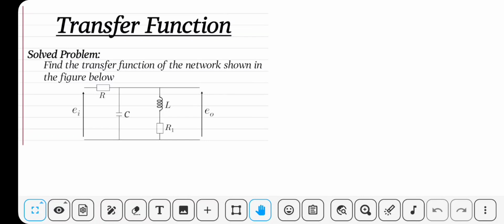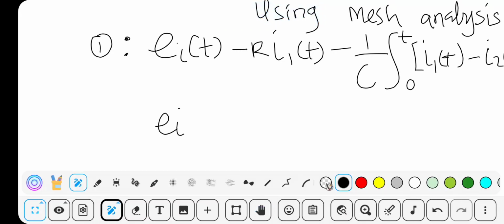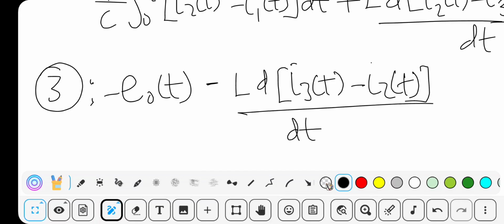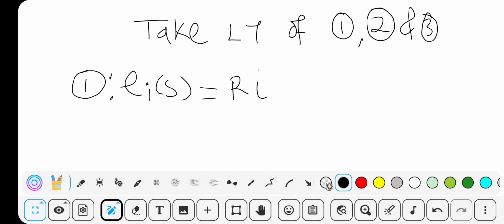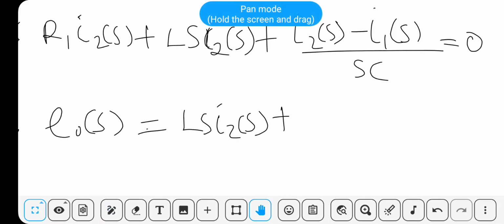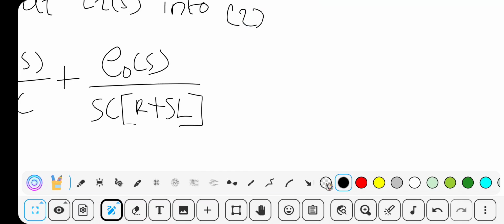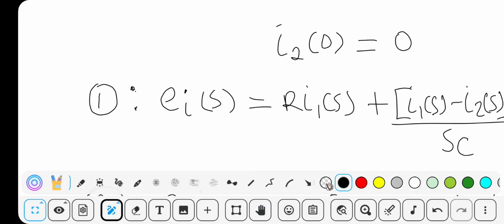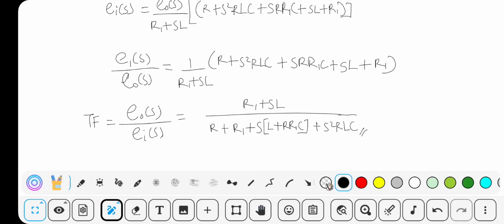Transfer Function of RLC Network — Mesh Analysis + Laplace Method (Solved)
In this video, you'll learn how to find the transfer function E₀(s)/Eᵢ(s) of a multi-loop RLC network using Laplace transform and mesh analysis. The solution is shown step by step so you can follow the exact exam method.

You’ll learn how to:
1. write the mesh equations correctly
2. Convert inductors, capacitors and resistors into s-domain form
3. Solve for output/input ratio
4. Derive the final transfer function

Perfect for students taking:
Control Systems, Circuit Theory, Signals & Systems, and Electrical/Electronic Engineering courses.

Great for exam revision and worked-example practice.